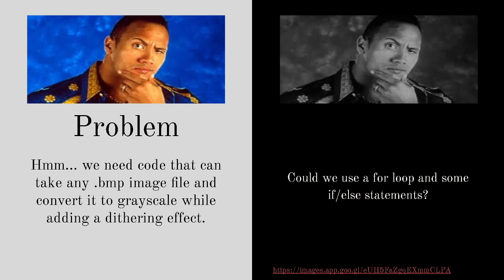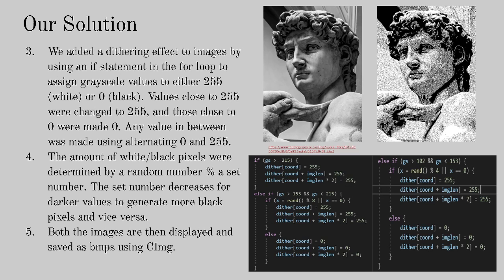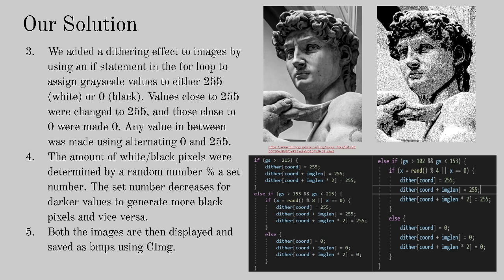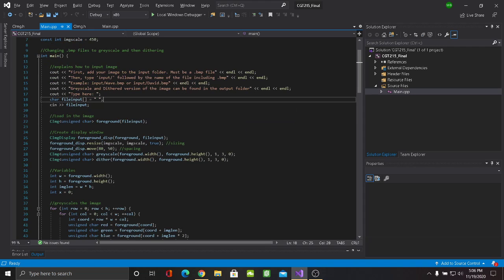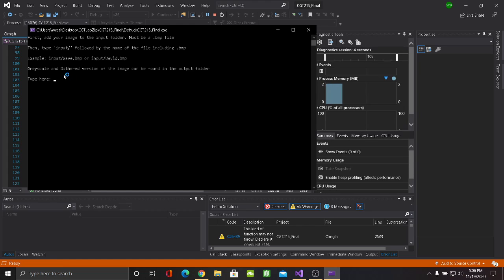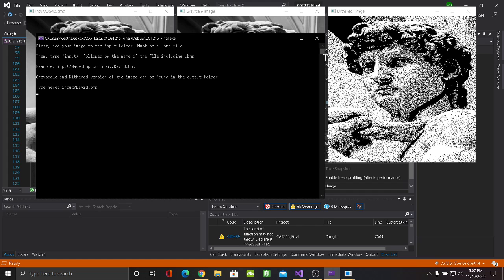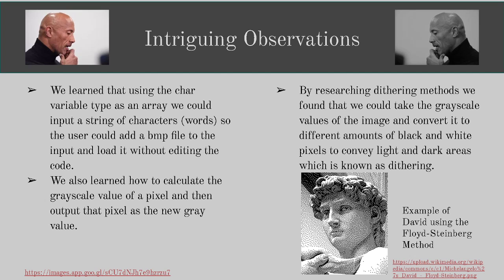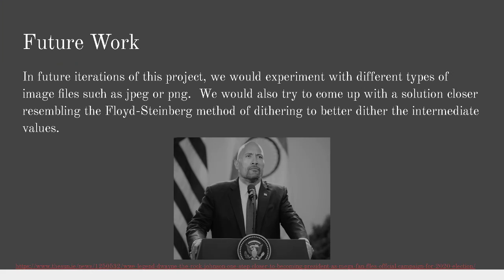CGT215 Team7 Final Presentation